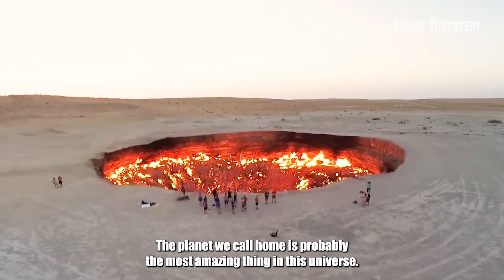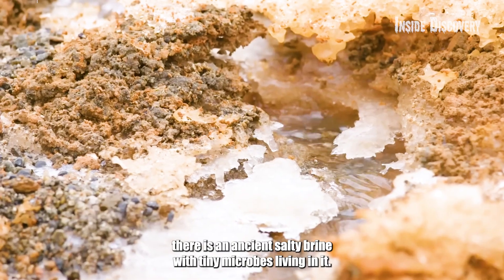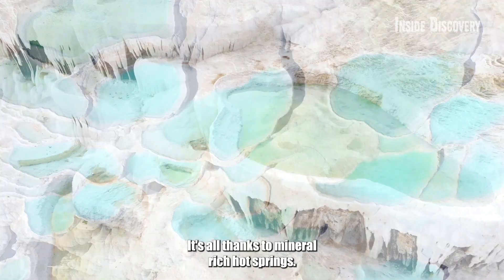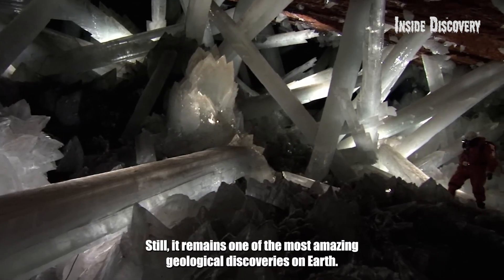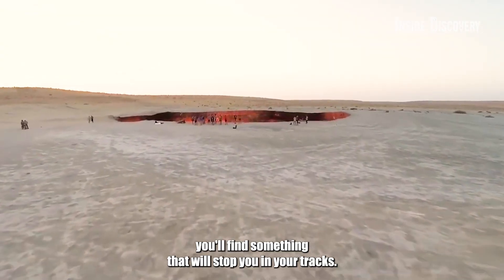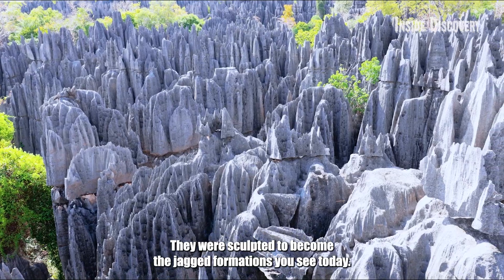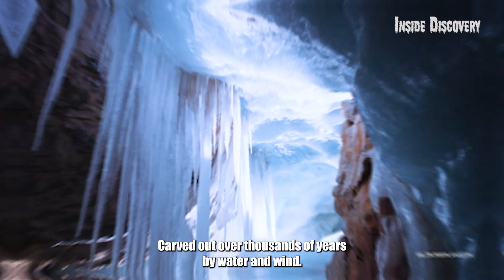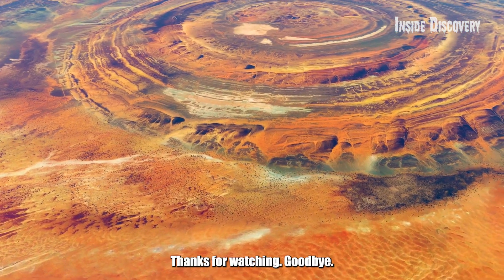These 10 Strangest Geological Formations Will Blow Your Mind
Get ready to explore 10 of the most bizarre and jaw-dropping geological formations on Earth! From a waterfall that bleeds red like something out of a horror movie to a fiery crater that has been burning for decades, these natural wonders seem almost too strange to be real. Each one has its own mysterious story, shaped by unique environmental conditions and forces of nature. Prepare to be amazed by the fascinating science and eerie beauty behind these incredible places